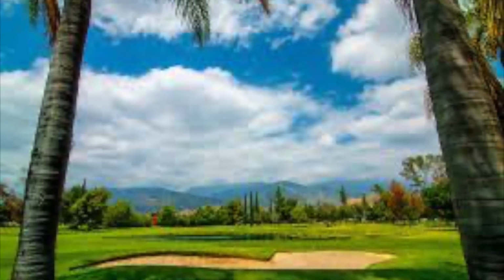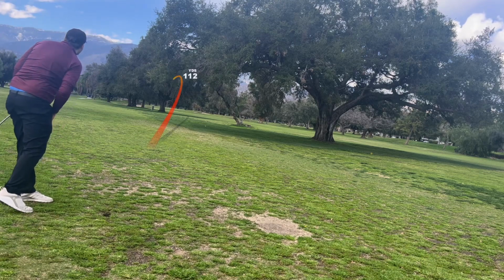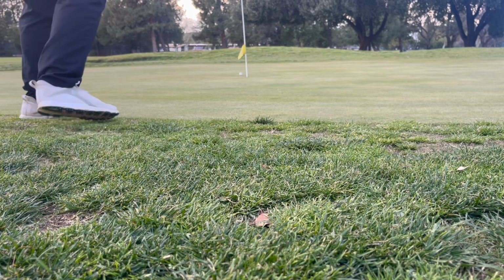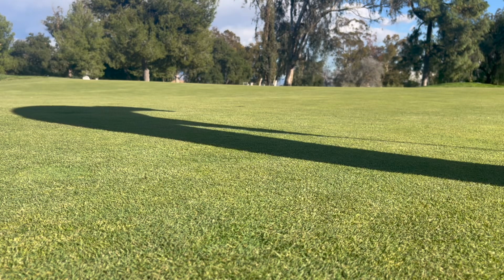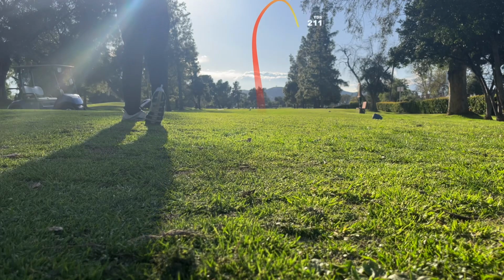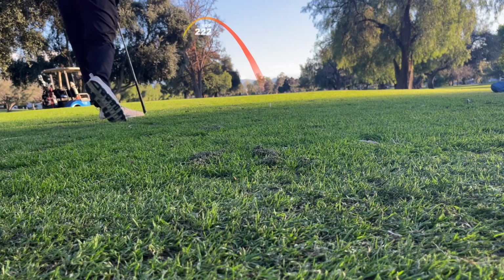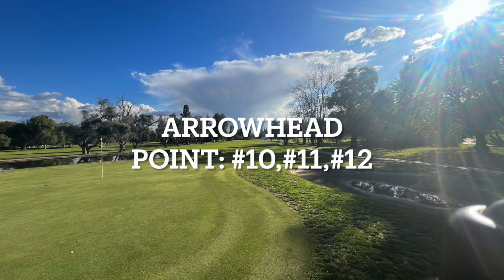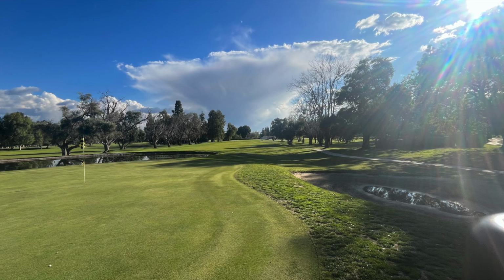A course review from DRAKE FISHER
Join DRAKE FISHER as he plays and reviews Arrowhead Country Club.

Drake is a Tropicana Players Club members. Sign up at tropicanagolfshop.com